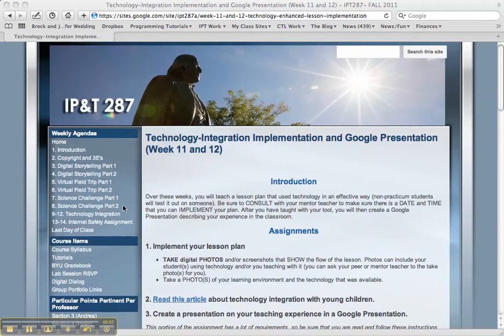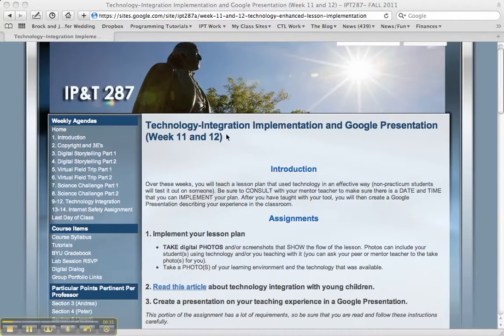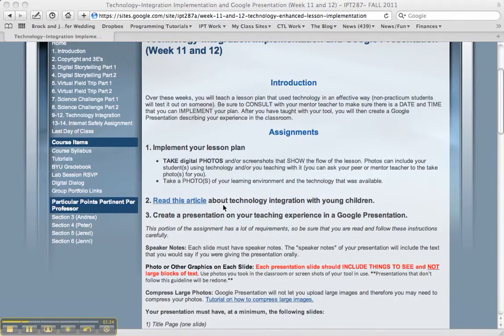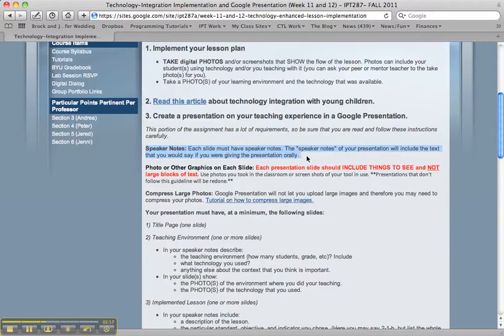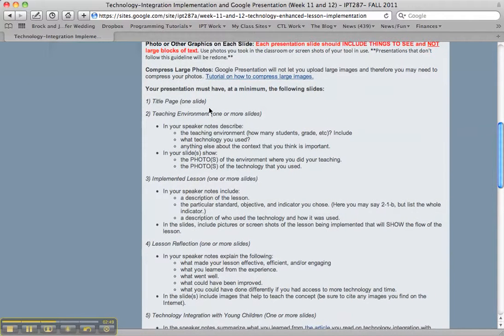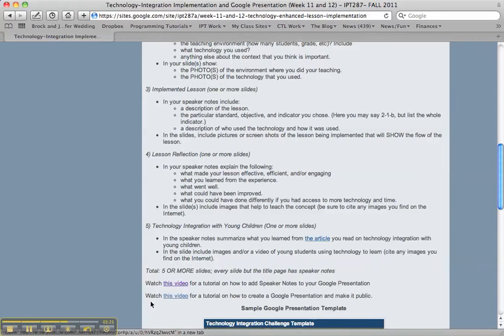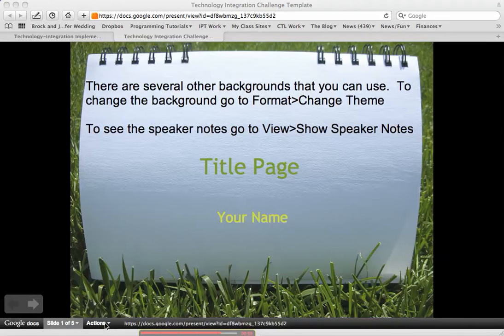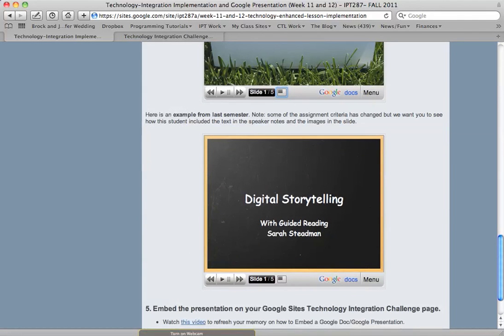Week 11&12 Section 6